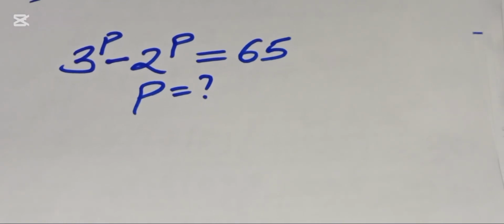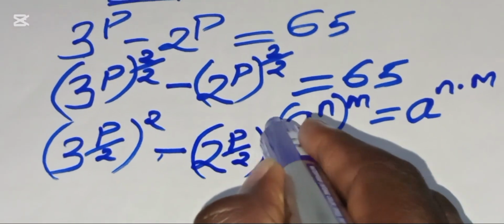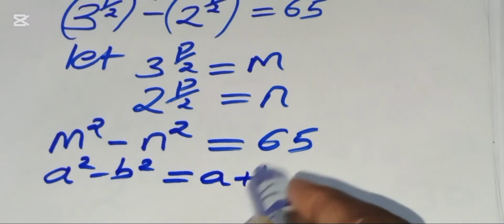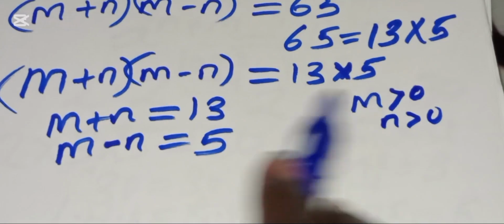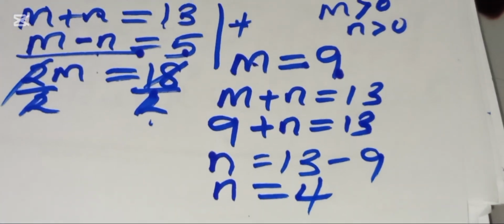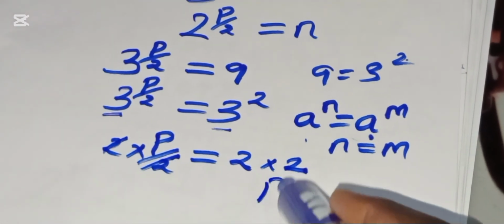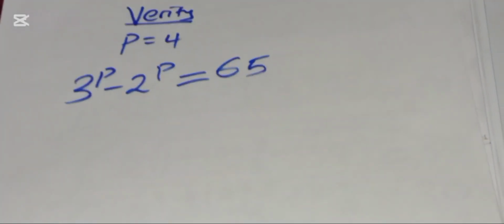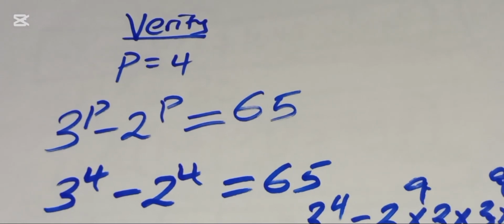Germany | Can you solve this? | Olympiad Math Exponential Problem